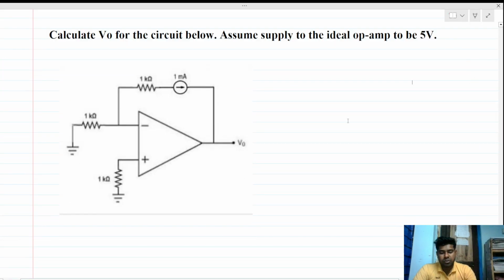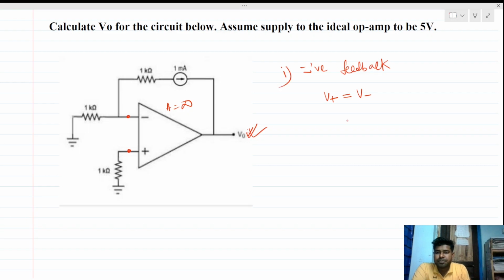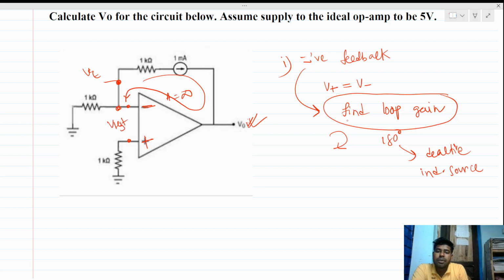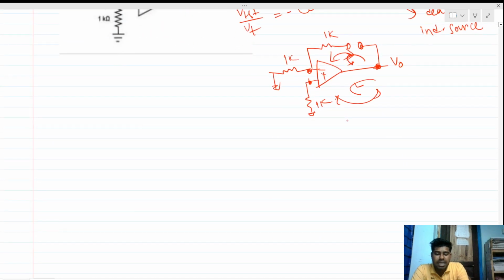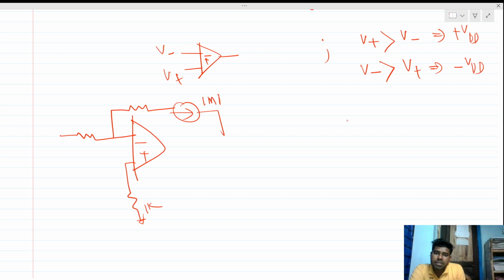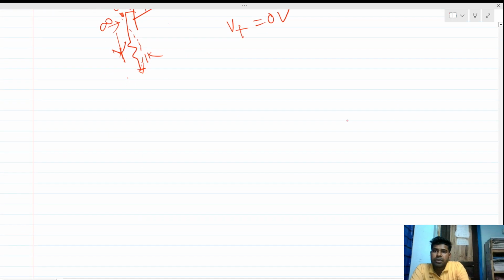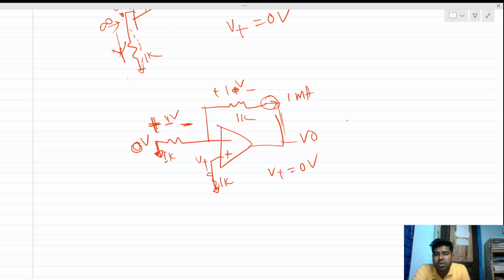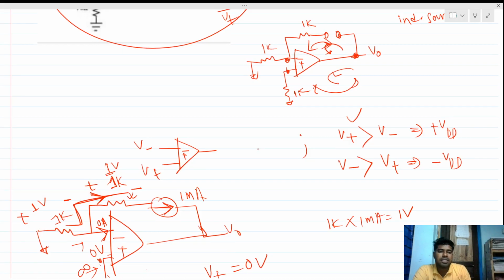Texas Instruments Analog Design Engineer Interview Question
find opamp output voltage.